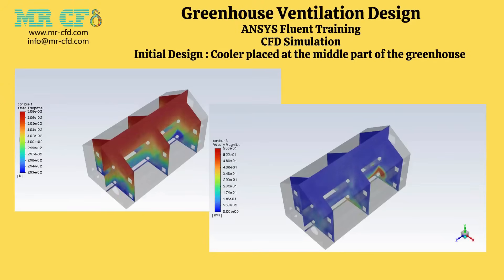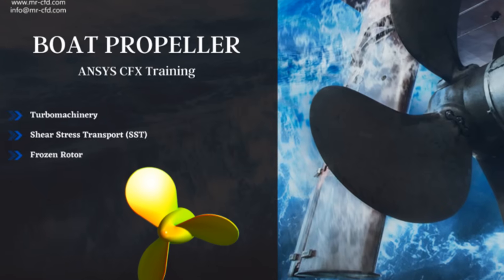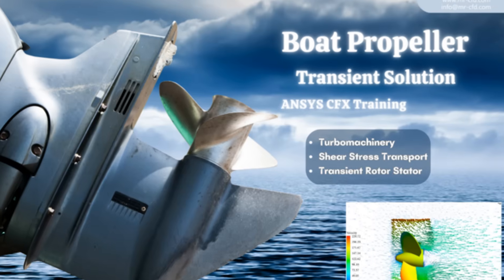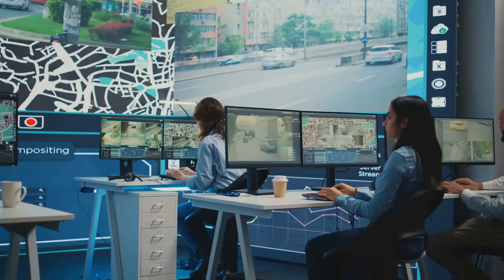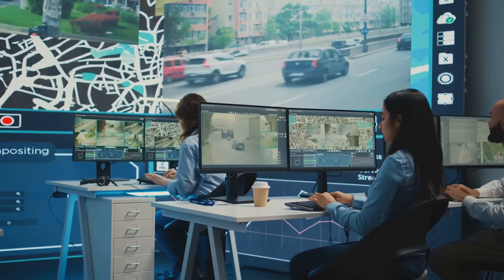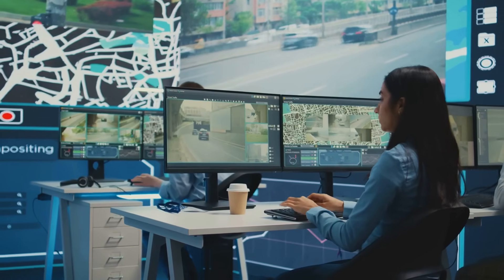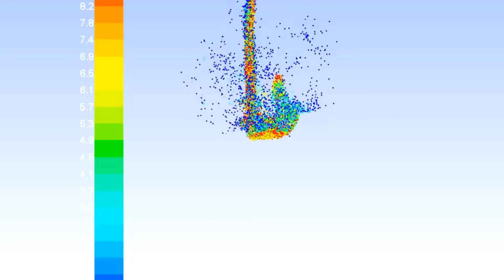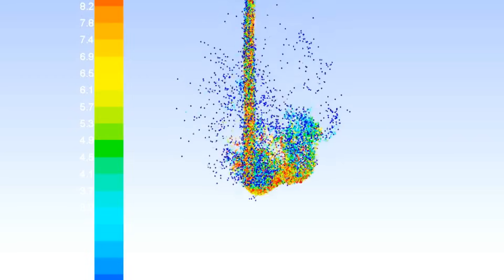MR CFD CFD Simulation services for industry and academic purposes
Our premier partner for professional Computational Fluid Dynamics (CFD) simulation services! Specializing in ANSYS Fluent, we cater to students, industries, laboratories, and research institutes globally. Our expert team delivers comprehensive CFD analyses, from fluid flow and heat transfer to combustion simulation, ensuring accurate and reliable results tailored to your needs.

Discover how our customized solutions can enhance performance, optimize designs, and reduce costs across various applications, including aerospace, automotive, and biomedical engineering.

Ready to transform your ideas into reality? to learn more!